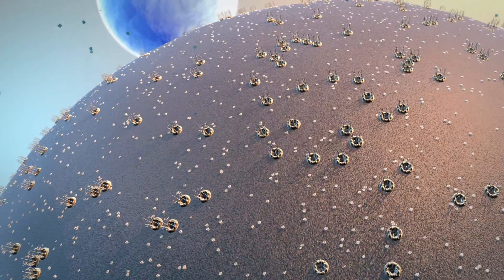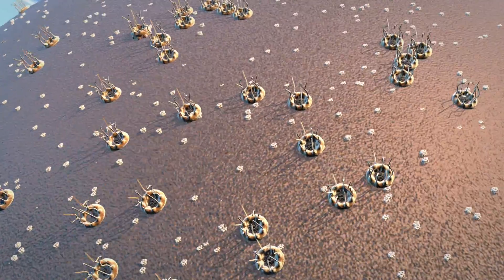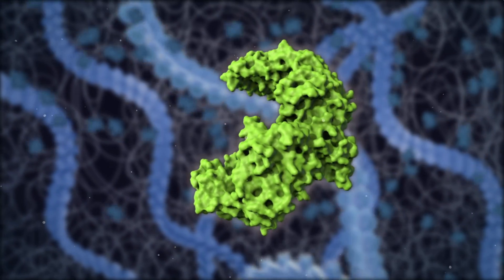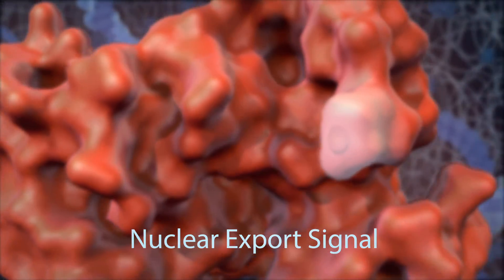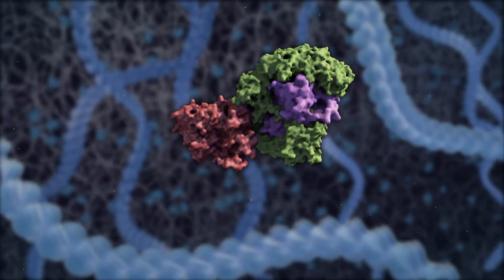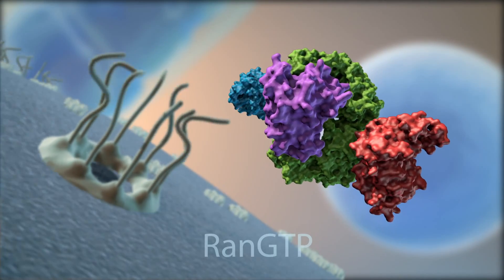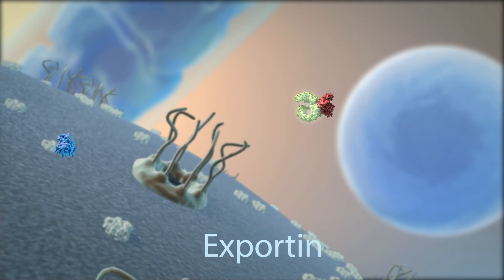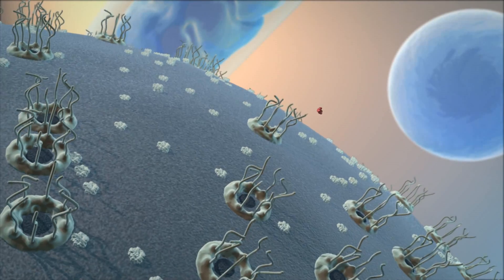Protein Export Through the Nuclear Pore Complex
Class project (2015)